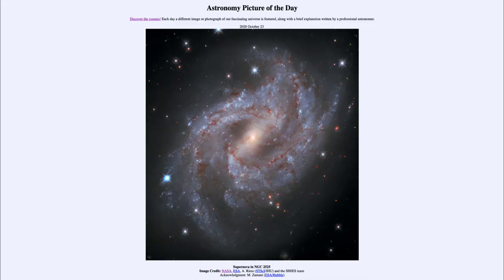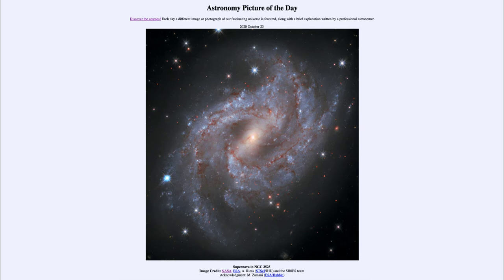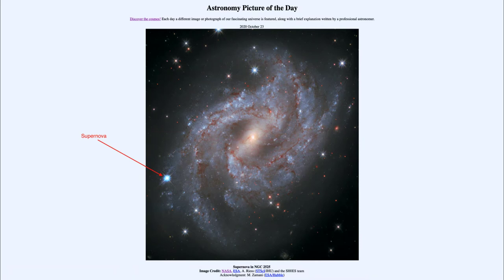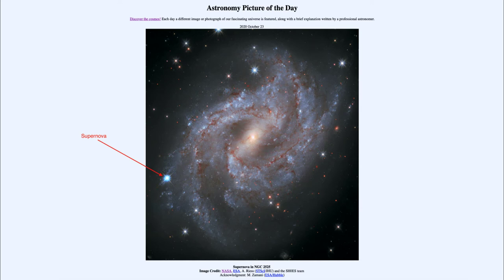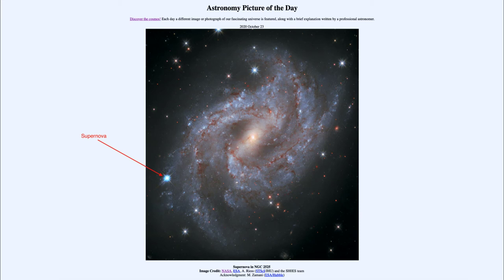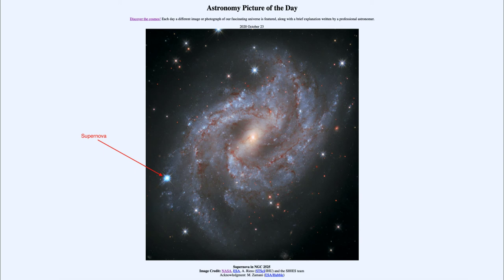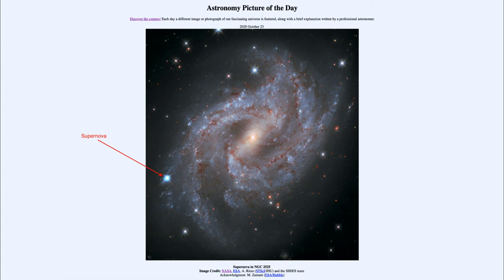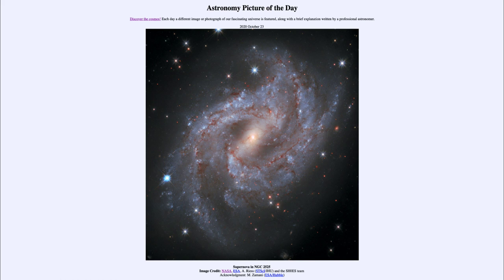2020 October 23 - Supernova in NGC 2525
In today's image, we see a spiral galaxy known by the catalog designation of NGC 2525. Off to the lower left, the brightest star is actually a supernova seen to go off in the galaxy in January of 2018. Known as a Type Ia supernova, these objects are used to determine the distances to the galaxies and the expansion of the universe.